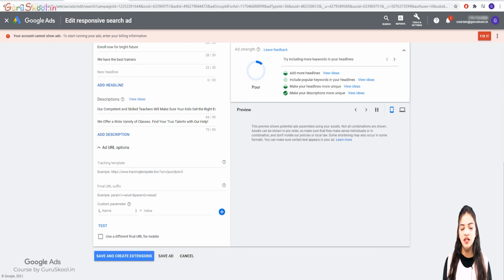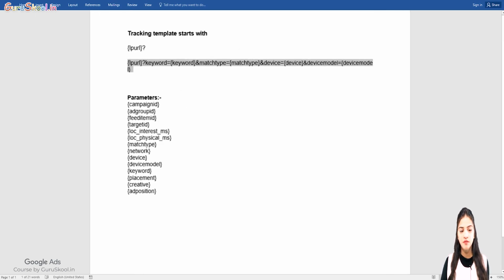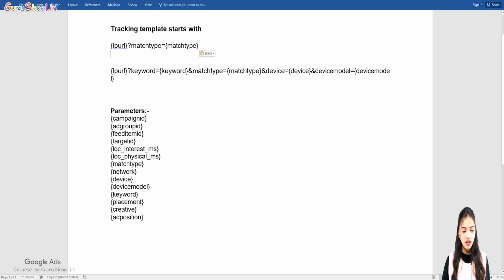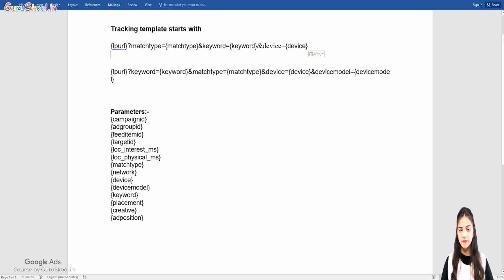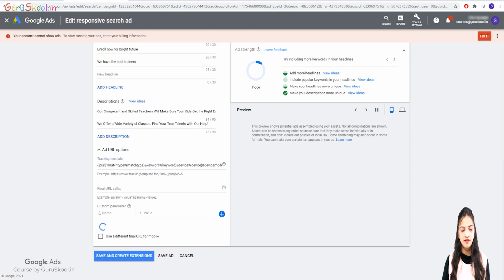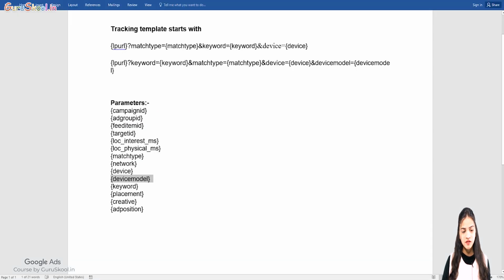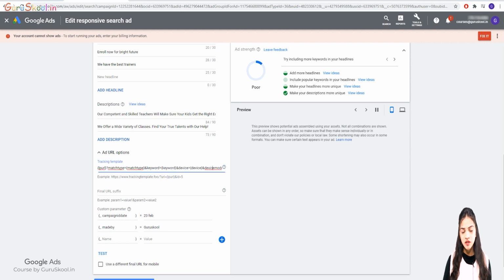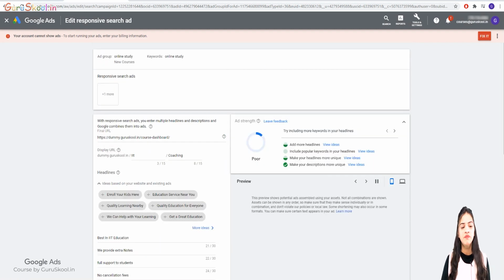Lesson - 28 Google Ads